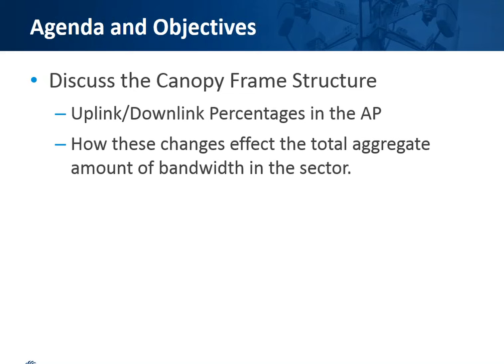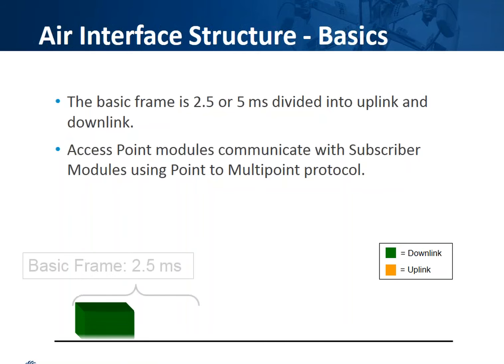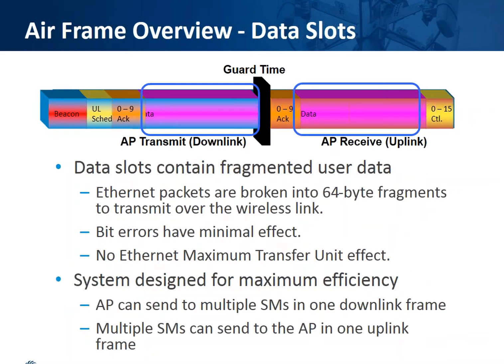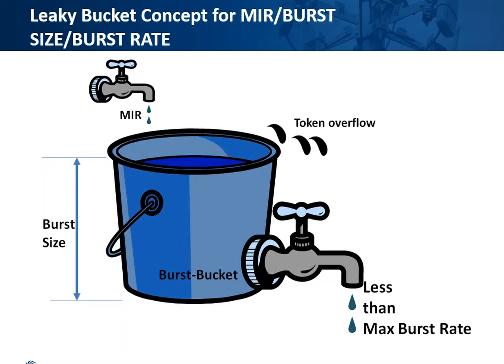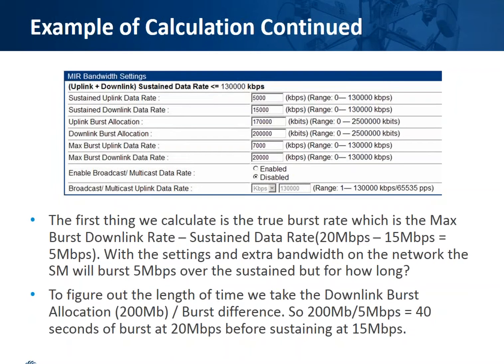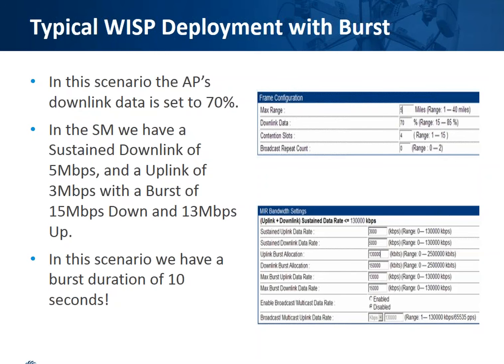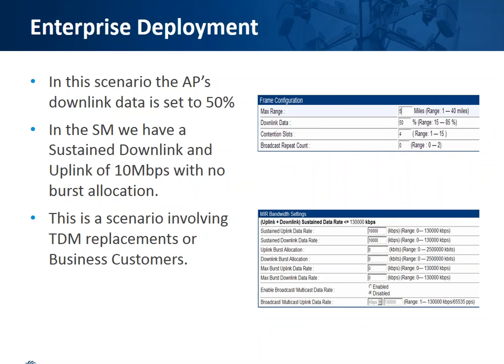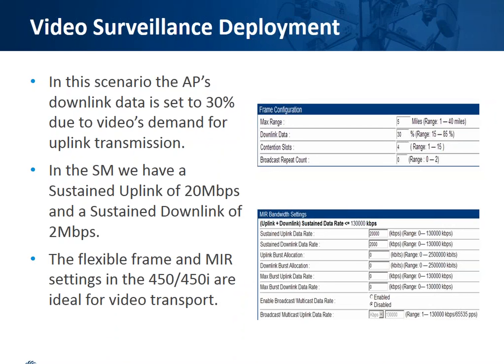Increase Customer Satisfaction by Optimizing PMP 450 Configuration Jan2016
Increase wireless broadband performance by managing PMP 450 configuration settings and the Burst Bucket.